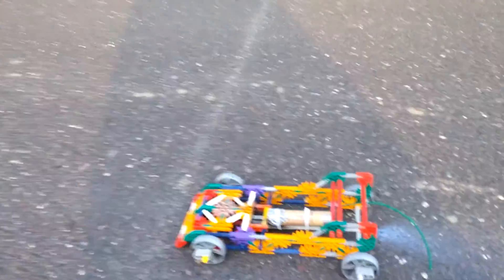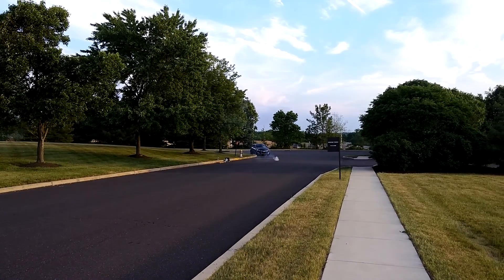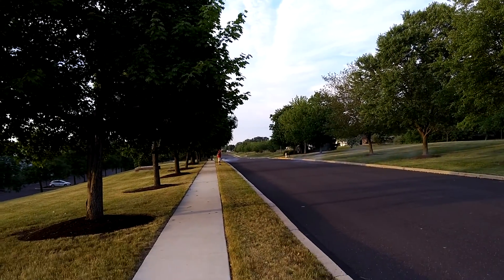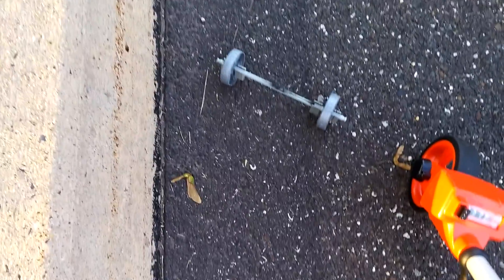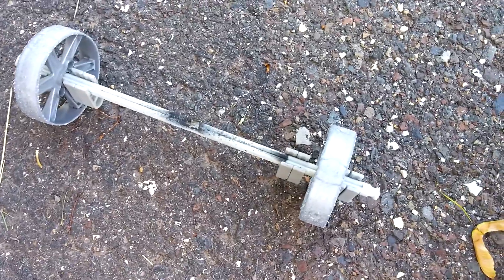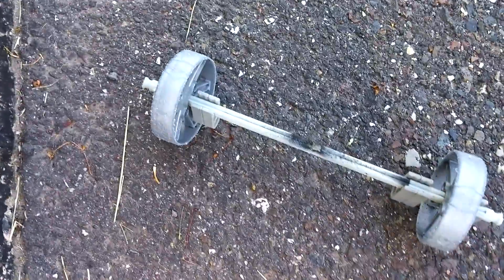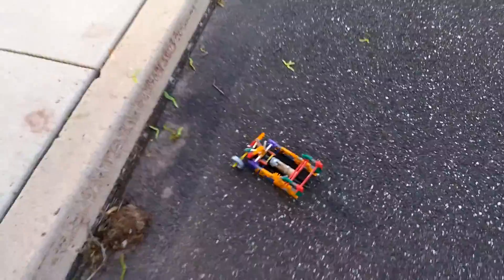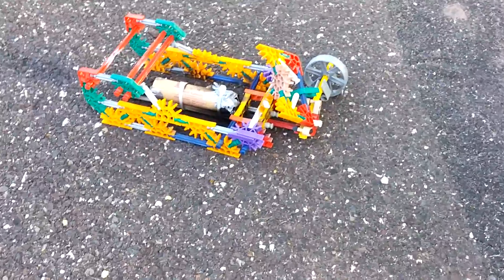JK Rocket cars. E engine hard crash.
Bounced off two walls.  Broke apart in fine fashion.  The car was repaired and is able to race again.  "Devastating"